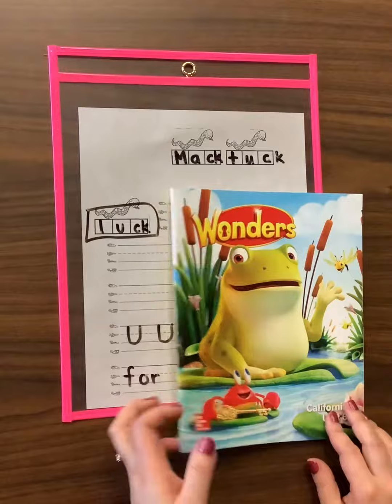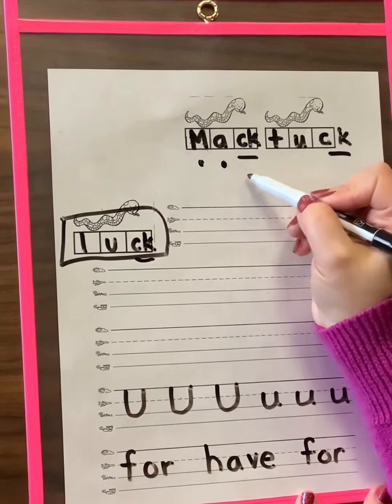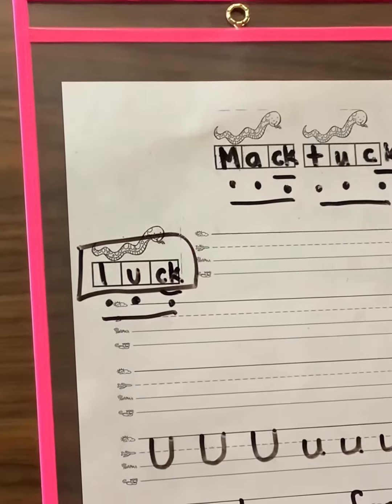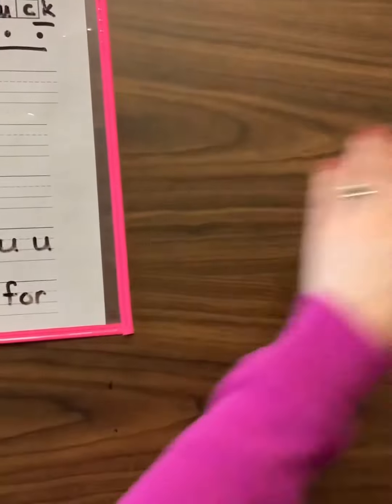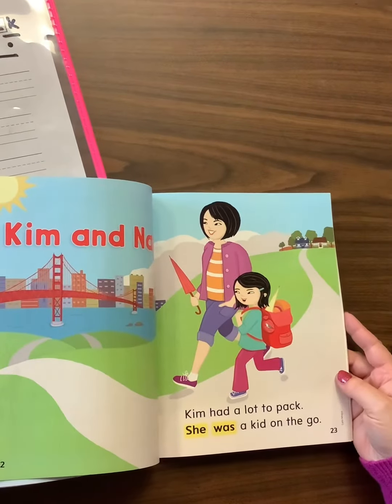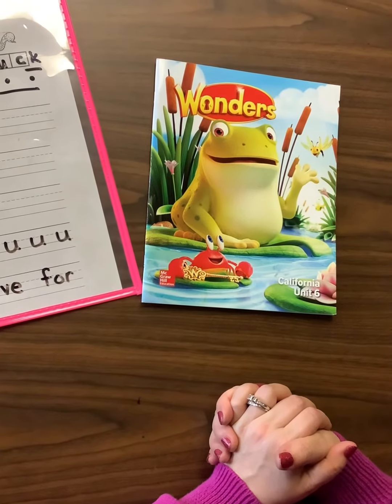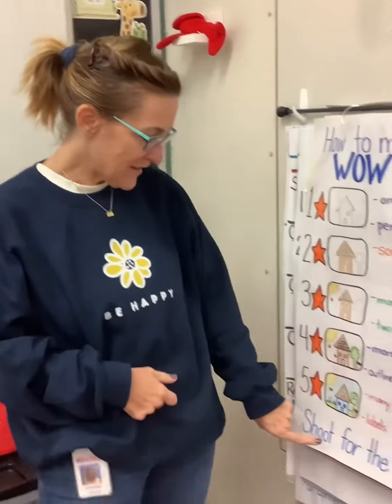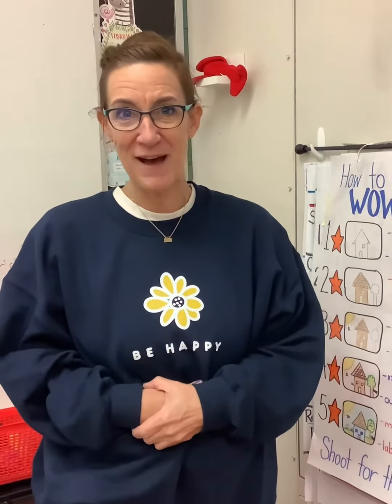2/22 Morning Jobs Tu Reading